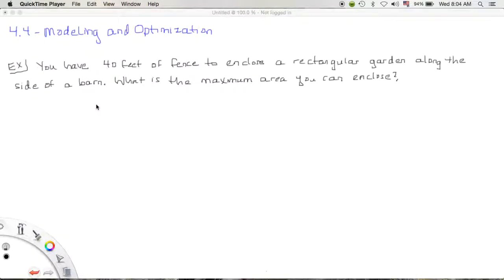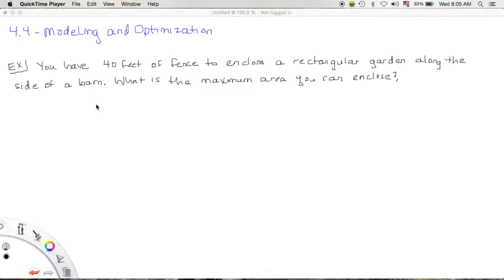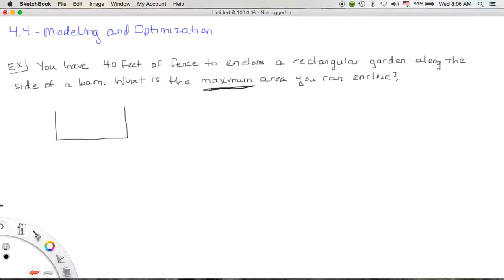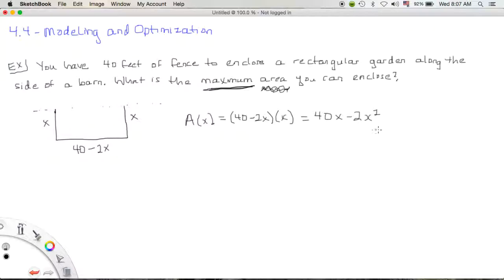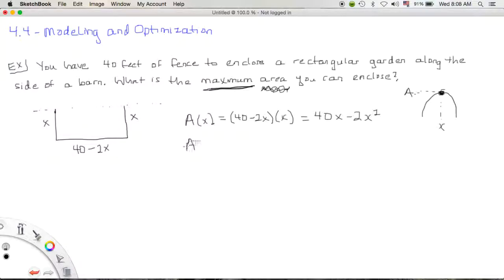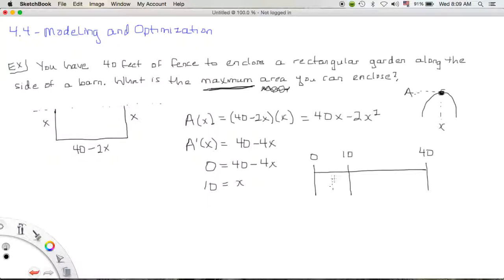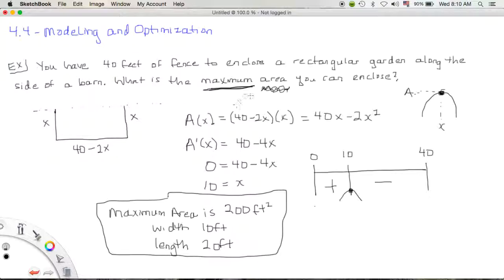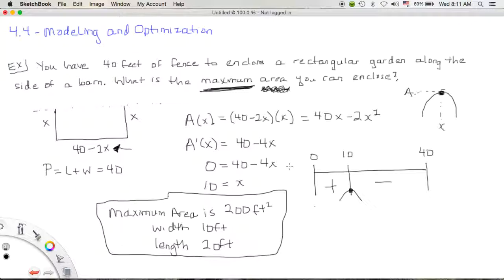Calculus 4 4